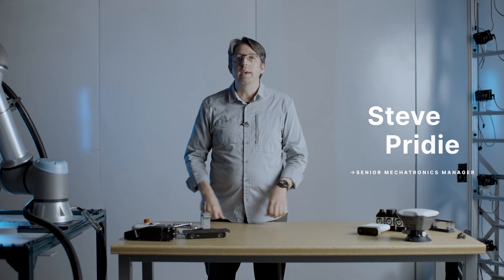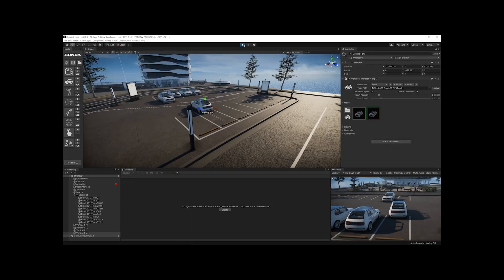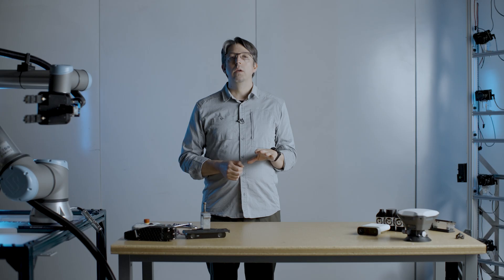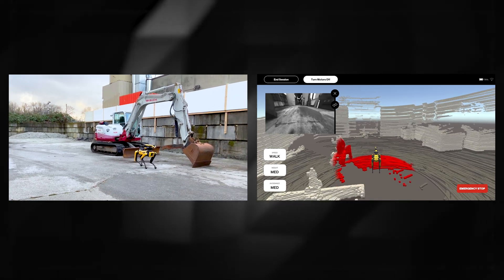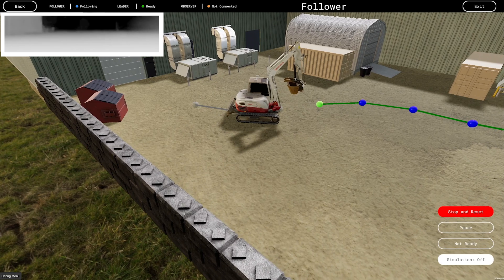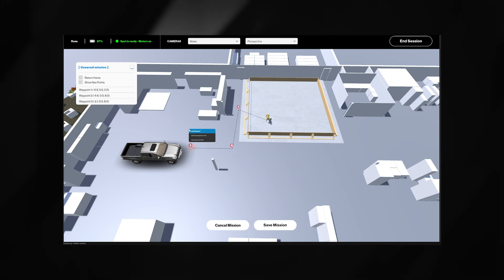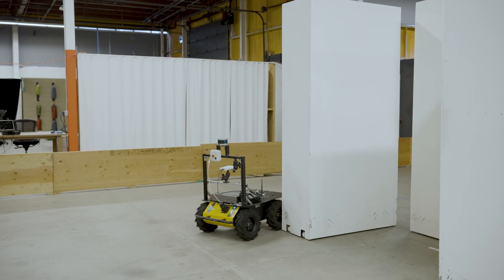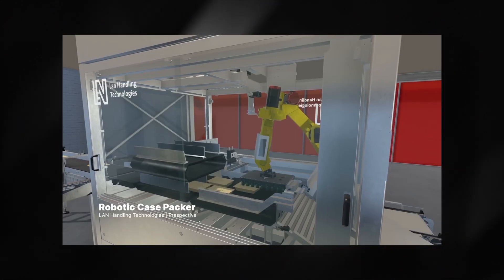[Simulation to Reality] 유니티와 디지털 트윈으로 실제 산업 프로세스 개선하기!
🔹디지털 트윈을 활용한 시뮬레이션으로 미래 선도하기🔹
실패를 예측하고 예측을 바탕으로
기술과 프로세스를 개선할 수 있다면?👀
Unity를 사용해 제작한 디지털 트윈으로
실제 산업 운영을 최적화한 사례를 만나 보세요!

🤖 시뮬레이션으로 실제 작업 예측하기
🤖 디지털 트윈 제작 방법 및 과정
🤖 시뮬레이션 제작 시 유니티의 장점

모든 산업 분야에 활용 가능한 디지털 트윈을
지금 바로 적용해 4차 산업 혁명 시대를 선도하세요!✨

Unity 기반 디지털 트윈 솔루션 자세히 알아보기